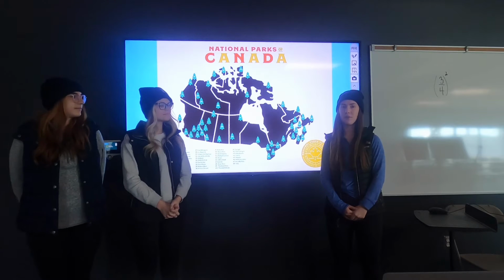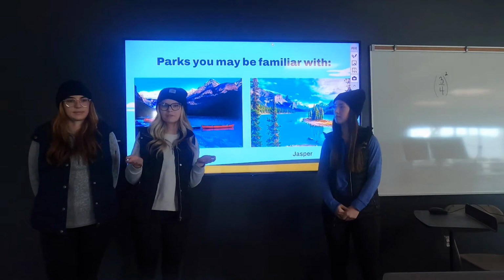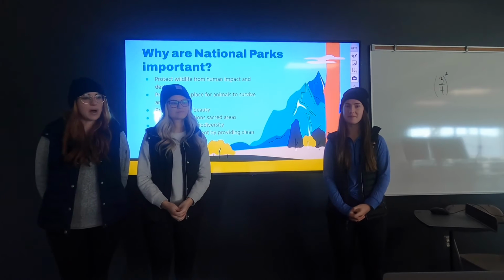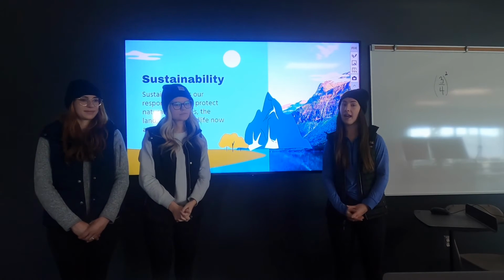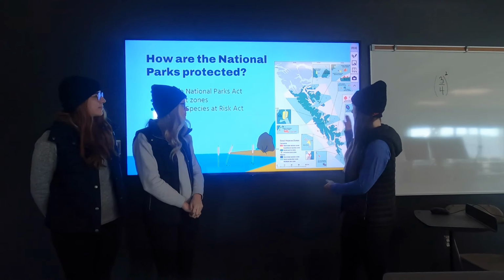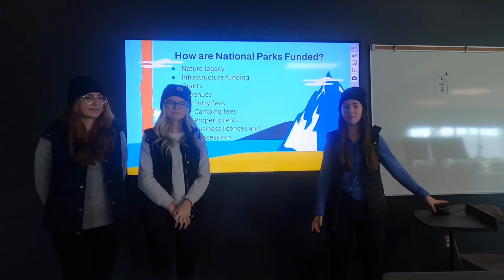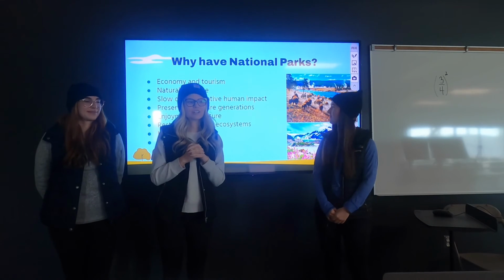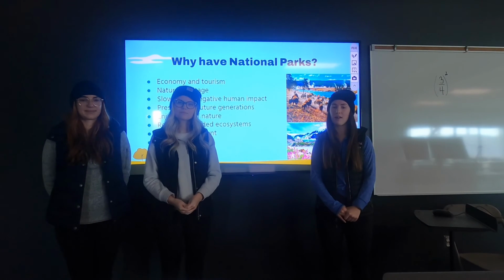Canadian National Parks Ted Talk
Jenessa, Shelby. S, Payton
EDES 366